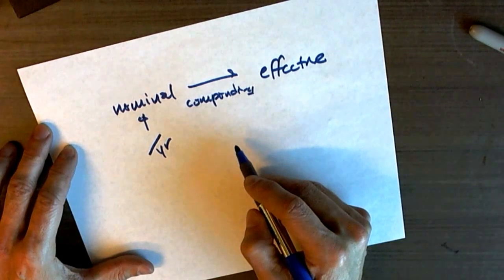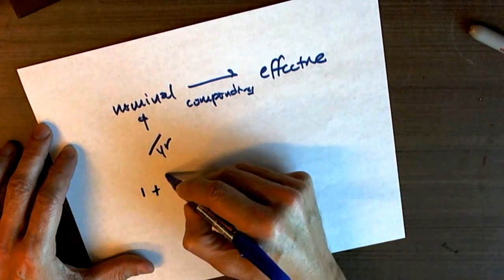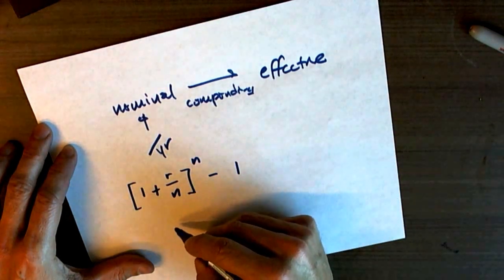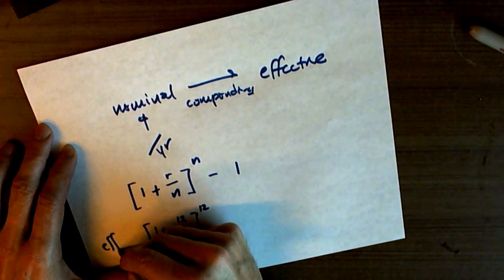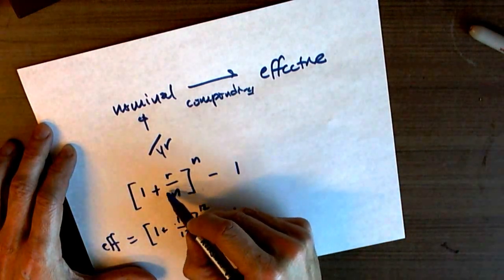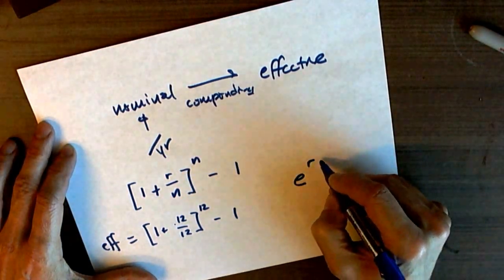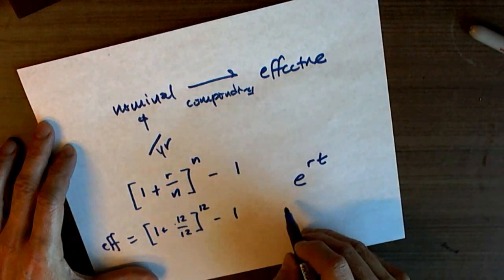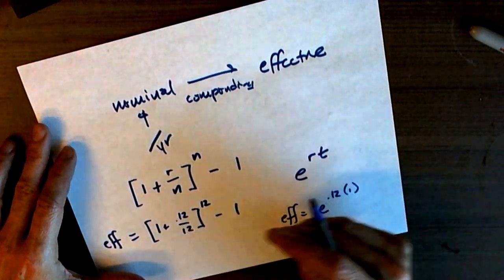CEE300 - nominal vs effective interest rates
The difference between the nominal and effective interest rate is compounding.  Nominal rates assume annual compounding.  When compounding is more frequent than annual, effective rates are higher than nominal.